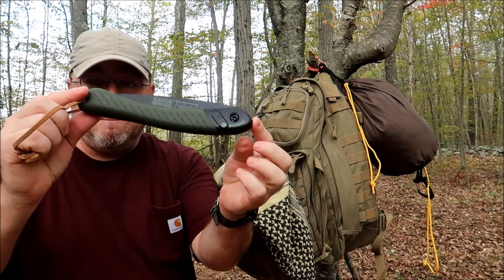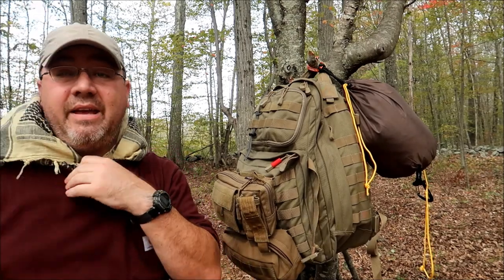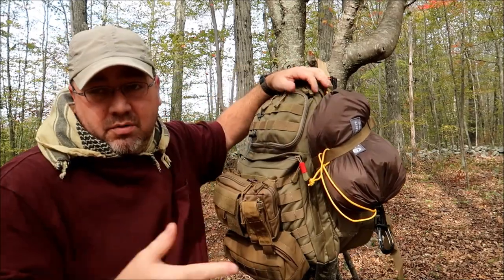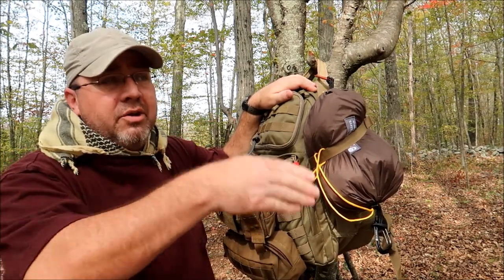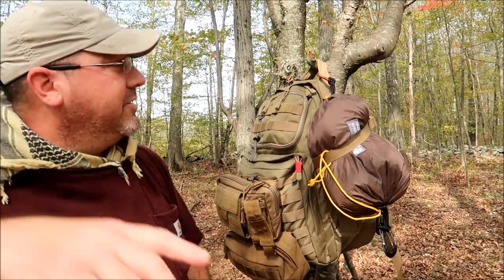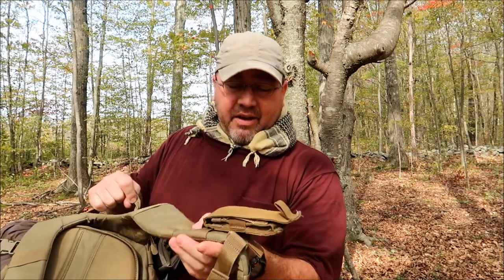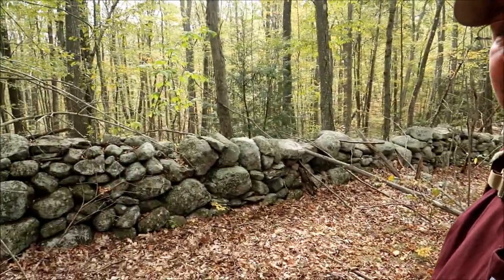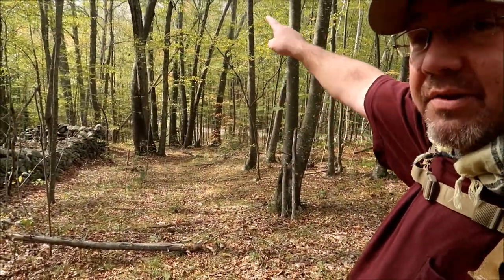VLOG #30: Rambling About Las Vegas Shooting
During my short hike back to the car after spending some time in the woods I thought I'd share my thought's on the Las Vegas shooting. I'm not going to discuss the politics of it or the legality of bump fire stocks but more so about how I would have reacted in that situation. I also curious as to how you feel you would have or what the best way to react would be.

The Gear I Use For Videos:
Canon G7x Mark II
Main Tripod
Bendy Tripod
Portable Battery Charger
Charging/Data Transfer Cable